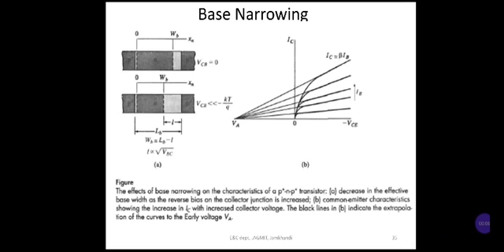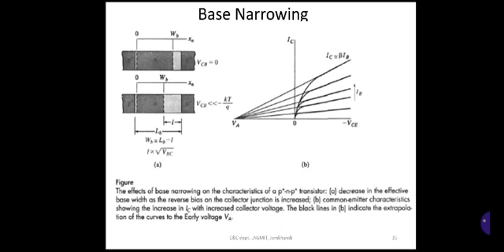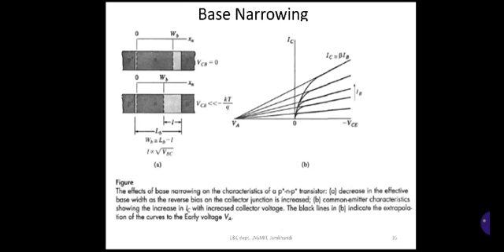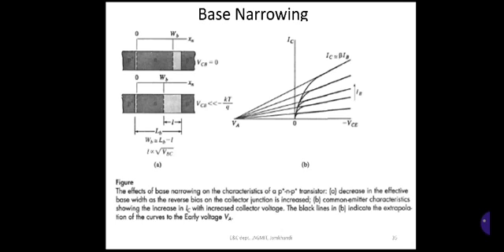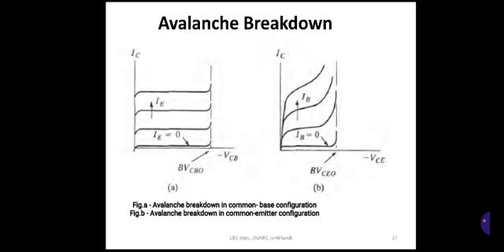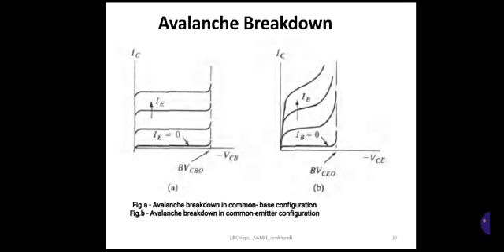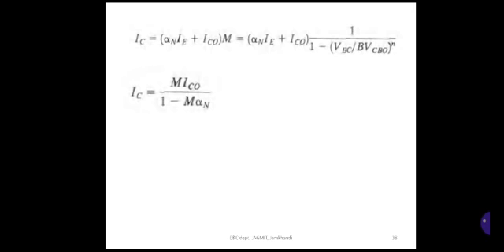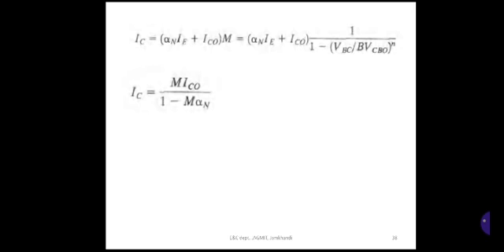18EC33 M3 C8